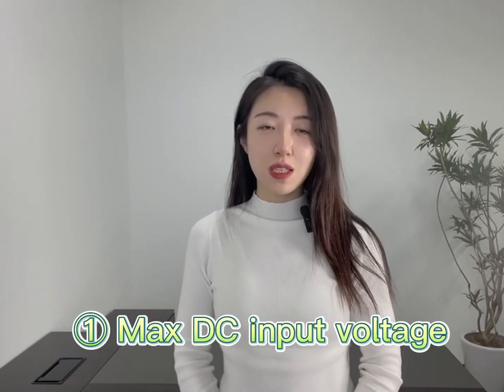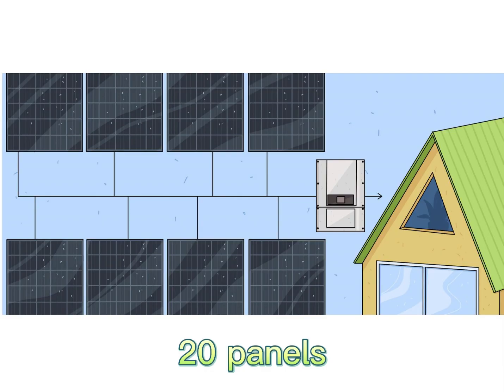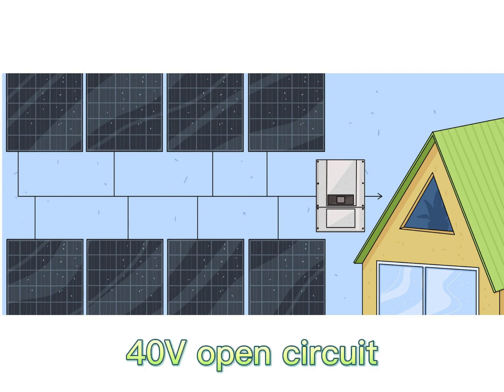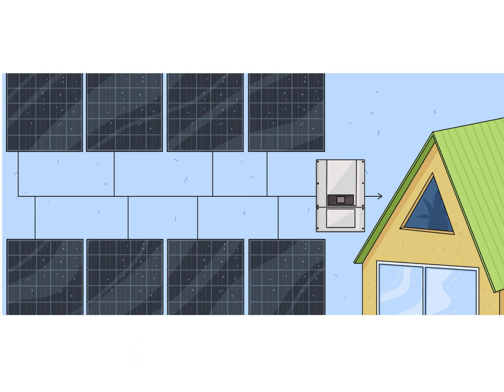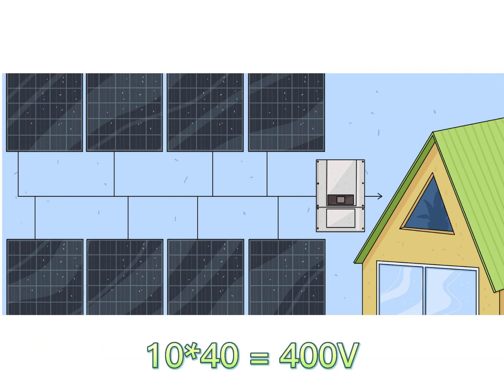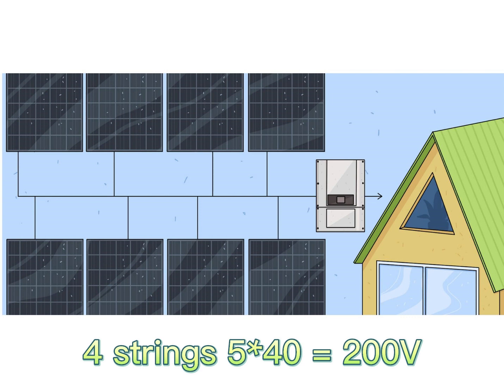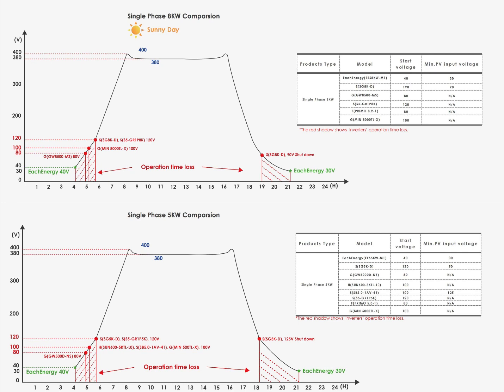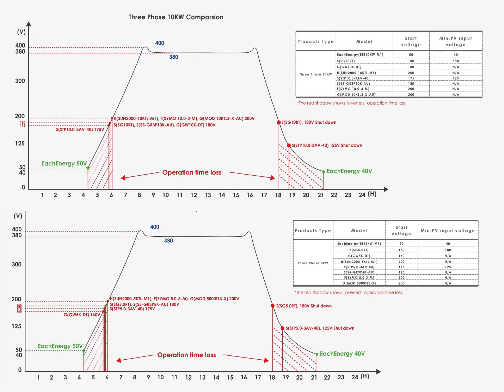Each Energy inverter review - Which inverter is best to working in low DC voltage?